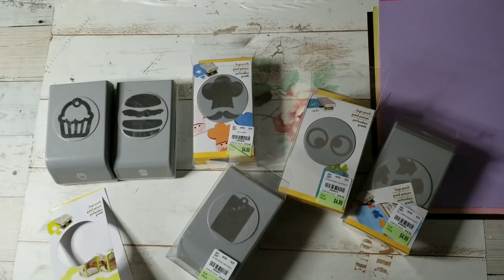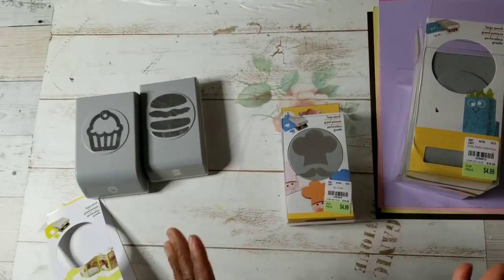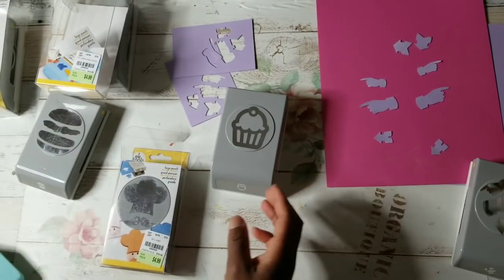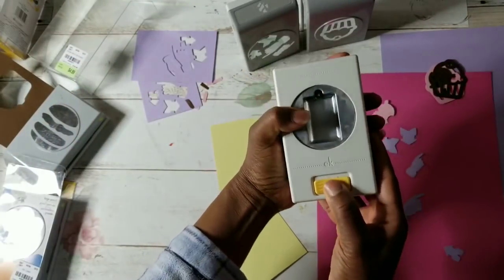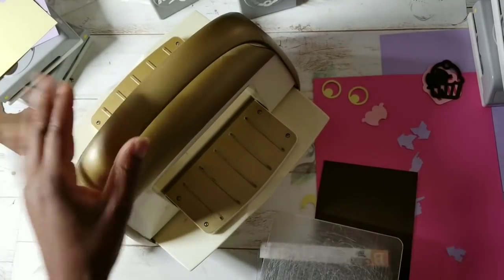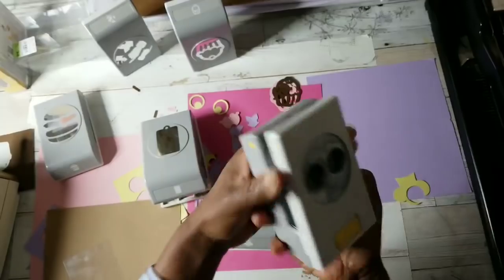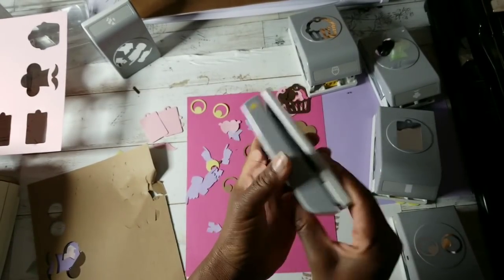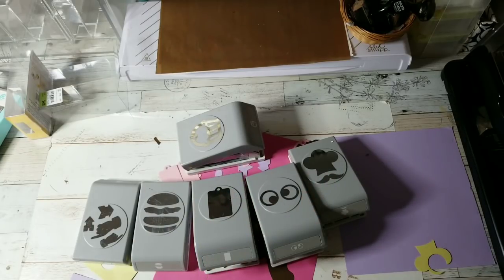Tuesday Morning Crafts: NEW EK Success Punches-Punch Play on Chipboard & Acetate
Sharing several punches currently available at Tuesday Morning: EK Success Hamburger punch, Directions, Cupcake, Chef Hat, Googly Eyes, Tag Charm.  Blessings...